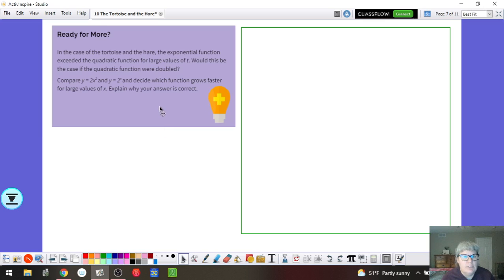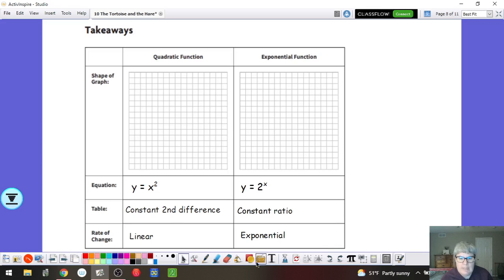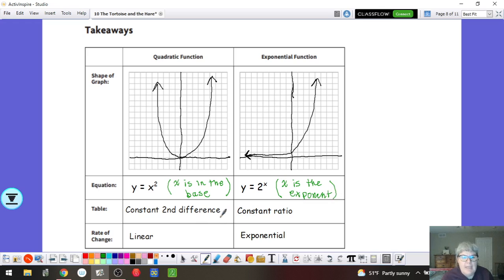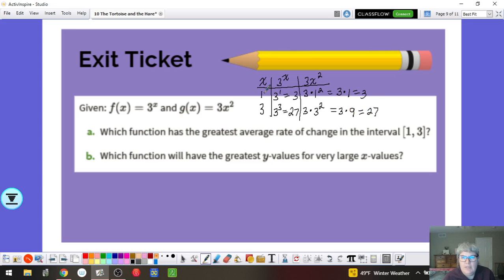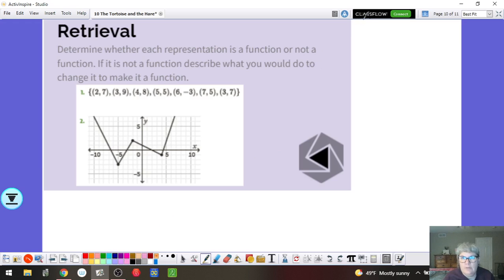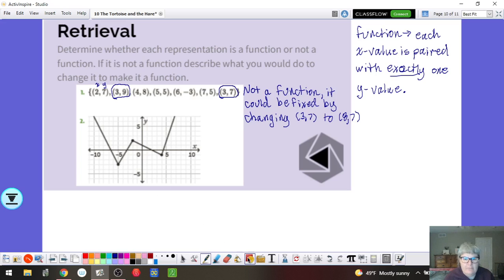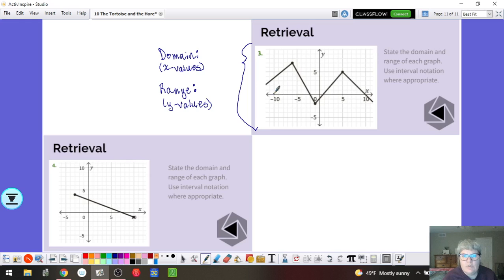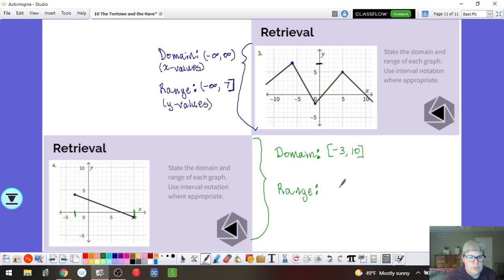Unit 1 Lesson 5 Part 2